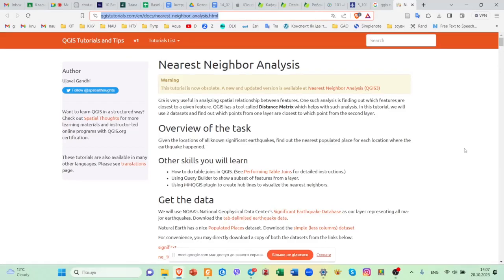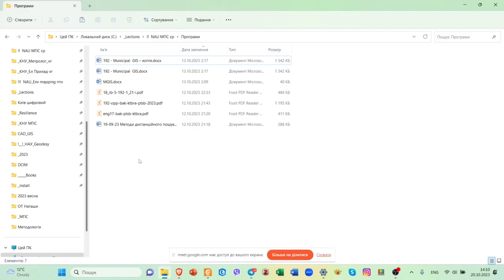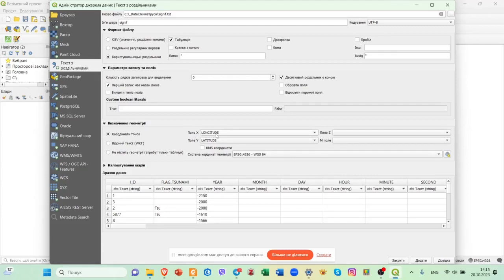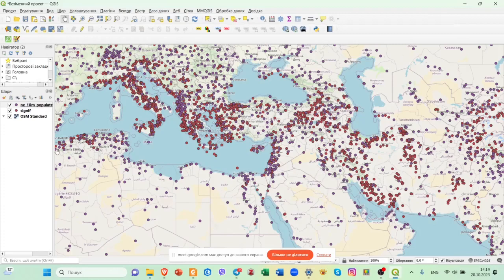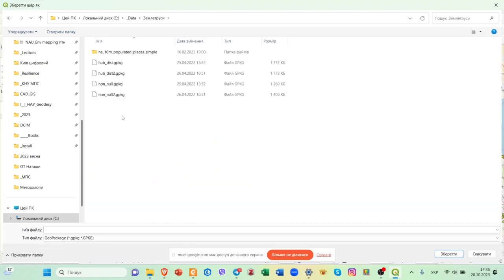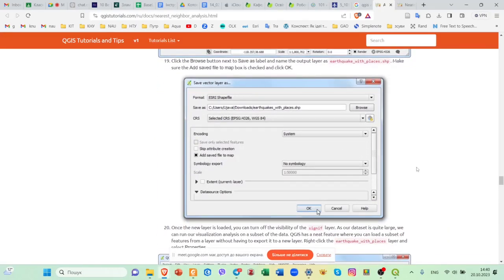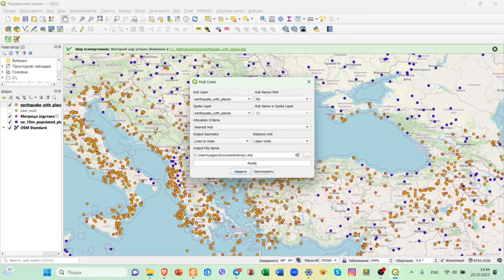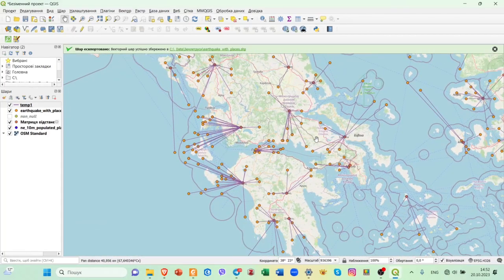Nearest neighbor analysis